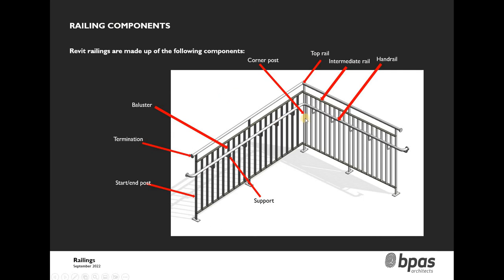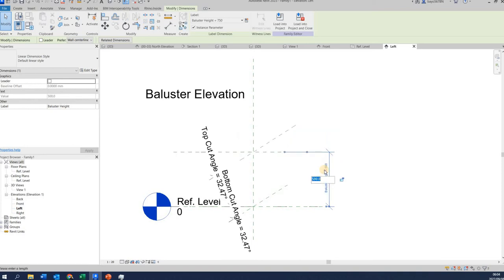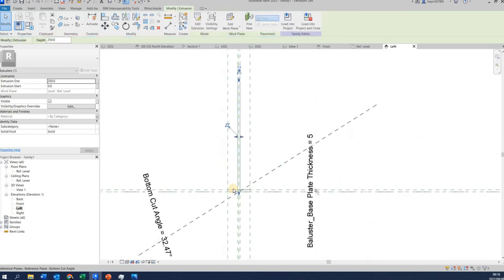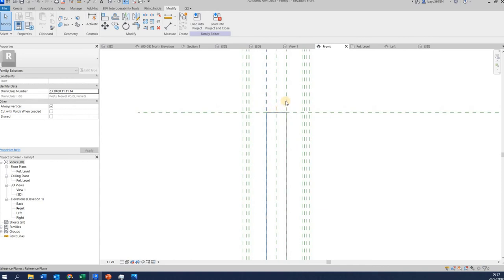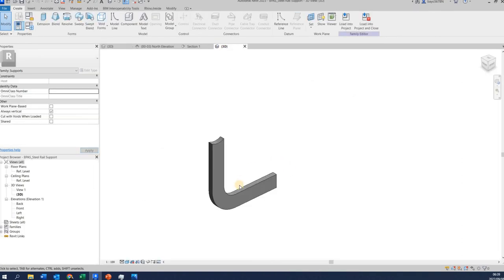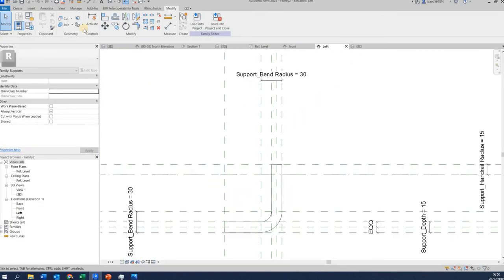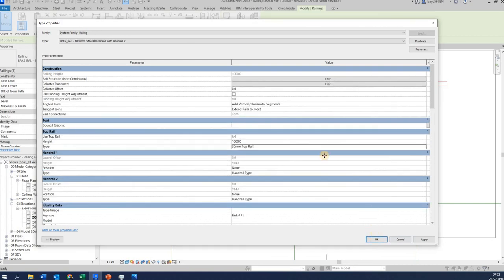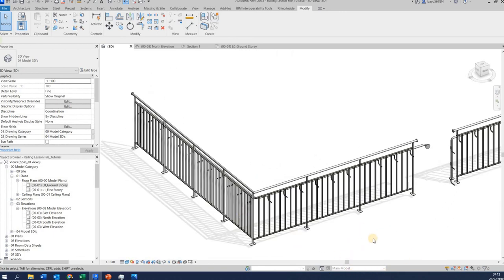BPAS Architects - Revit Railings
This tutorial describes the components required to create a Revit railing and how to combine them in a Revit project. The modelling process of parametric balusters and handrail supports are also described in detail.